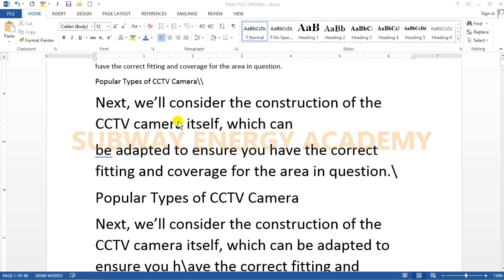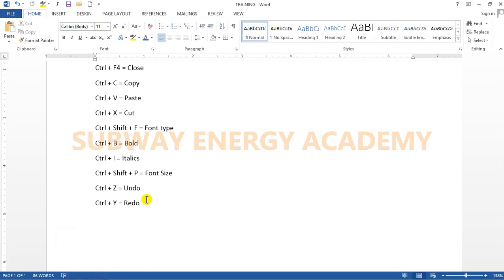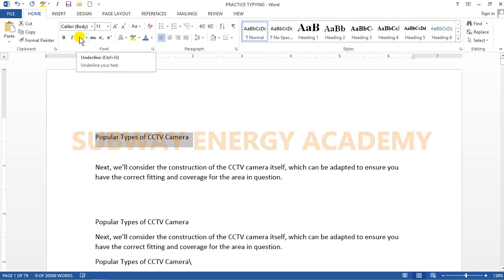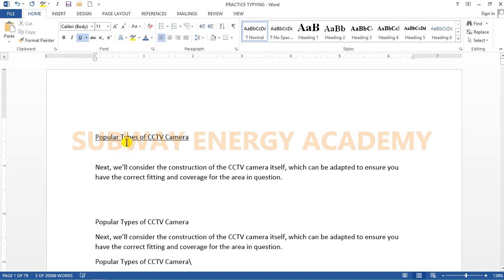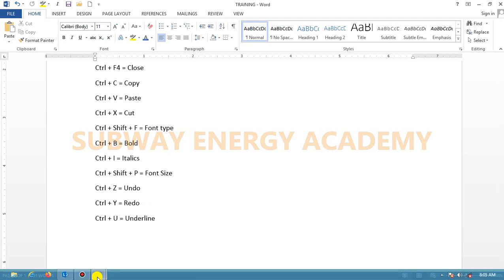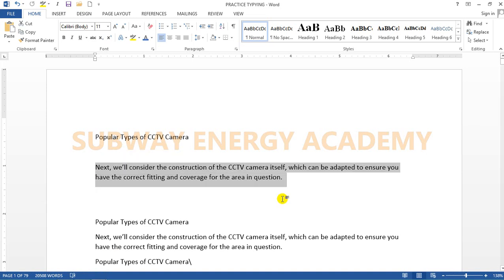MODULE 10 S UNDERLINE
Underlining text in ms word